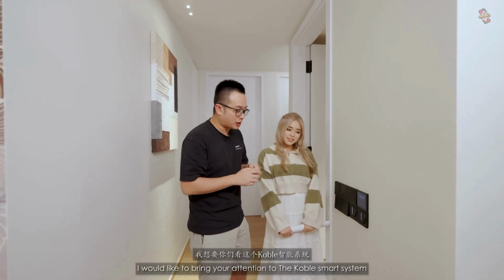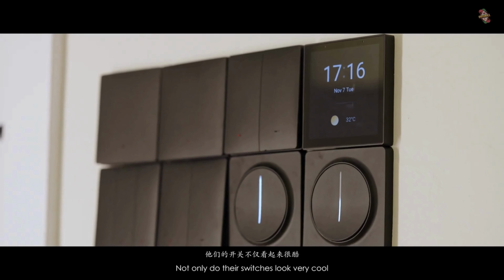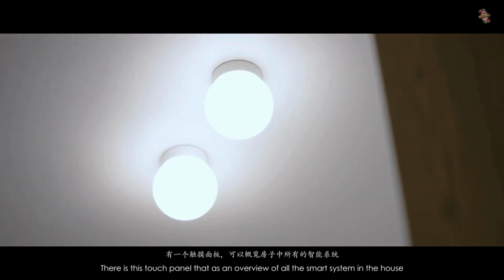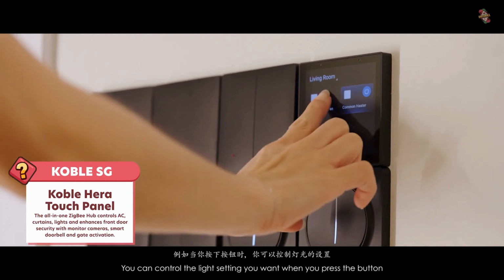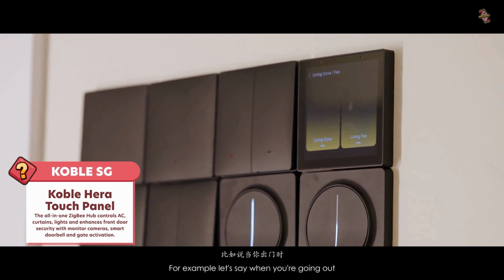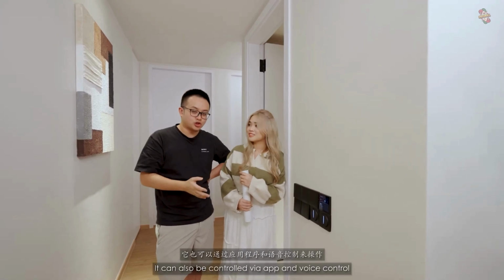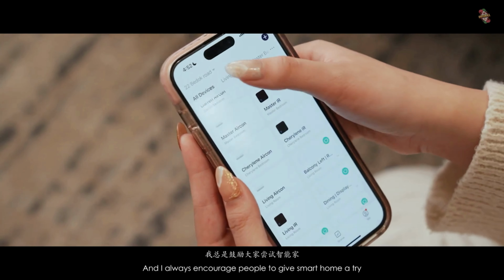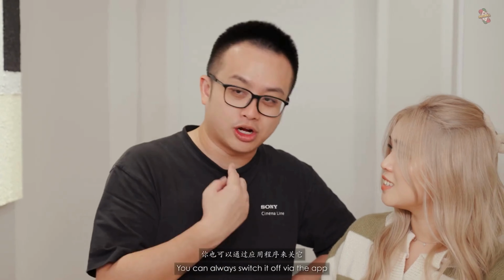Smart Switch | Cherylene Smart Home Tour | Koble Singapore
Experience the freedom of controlling your lights and appliances with ease. Imagine coming home to a well-lit space or having the ability to turn off devices from the comfort of your bed. Our Smart Switch is designed to enhance your lifestyle and provide unparalleled flexibility.

Upgrade your living space and enjoy seamless control from anywhere in the world. With just a tap on our app or a simple voice command, you can now remotely manage your switches, whether you're at home or overseas.

Don't miss the full video on Cherylene’s Modern Scandinavian 3-Room Condo Home Tour, exclusively on Overkill channel! 🎥 @overkillsingapore

Discover the endless possibilities of smart living with Koble!